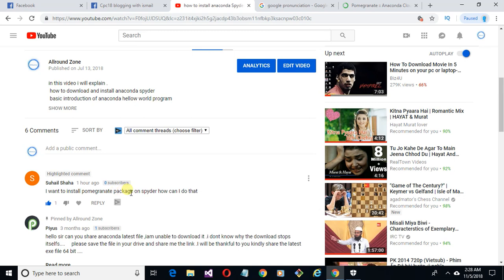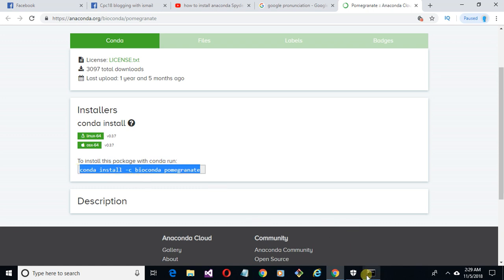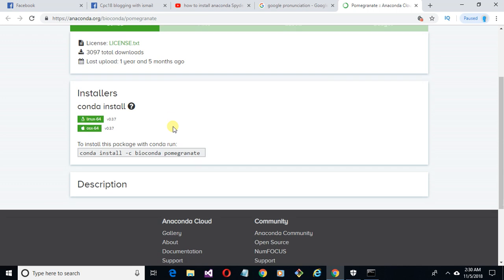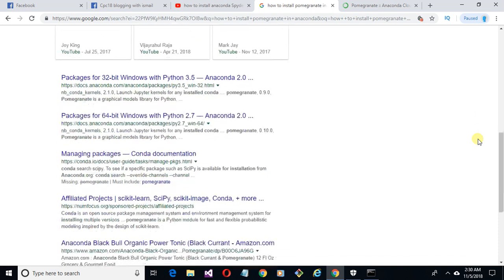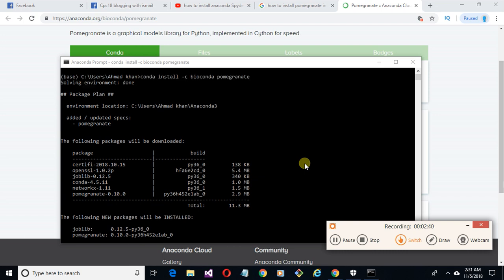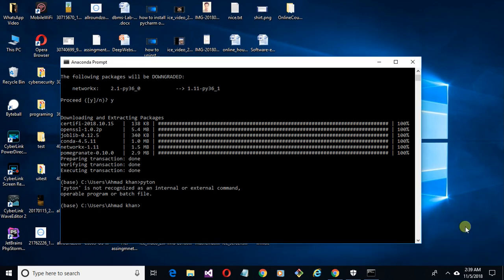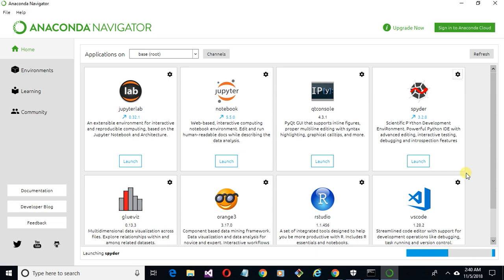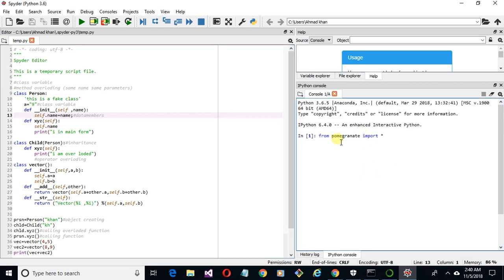how to install pomegranate in anaconda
in this video i will show you how to install  pomegranate in anaconda spyder